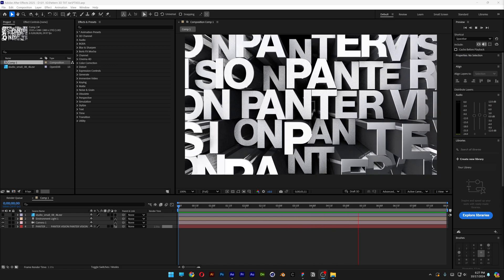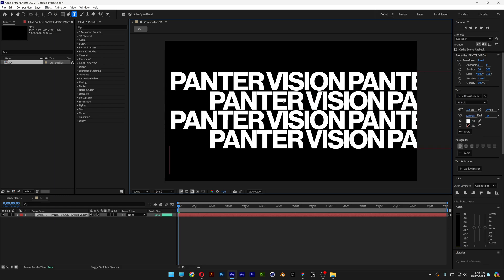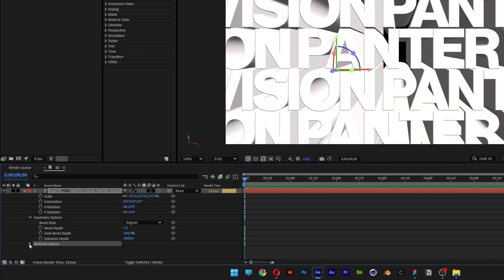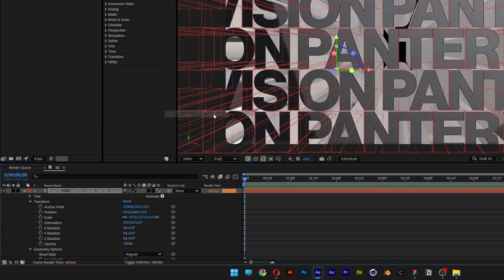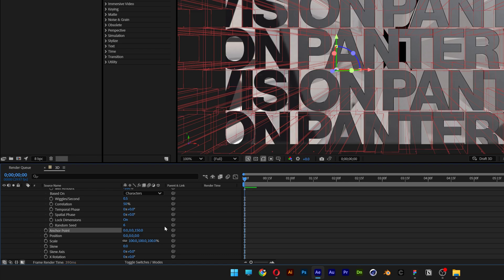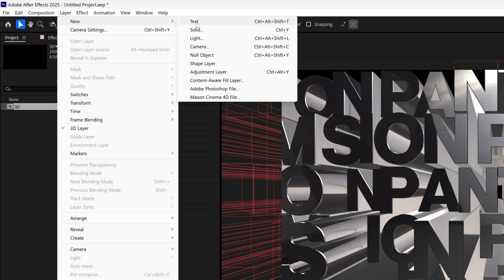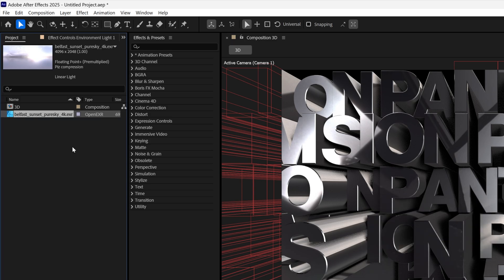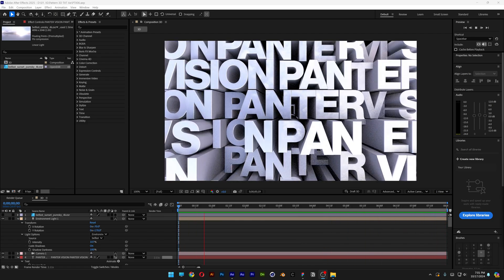How to Create Animated 3D Text Pattern in After Effects Quickly